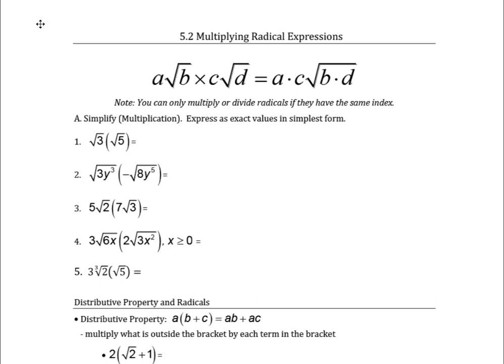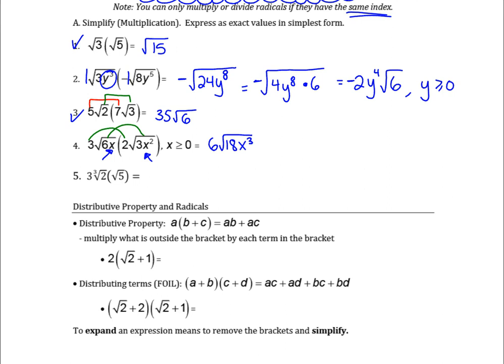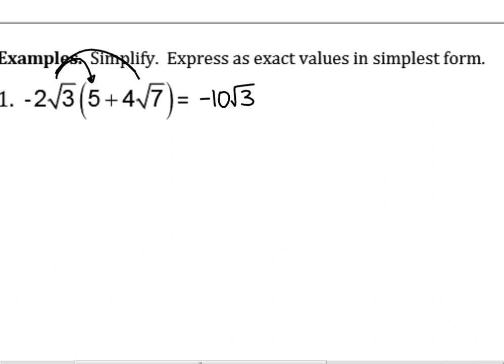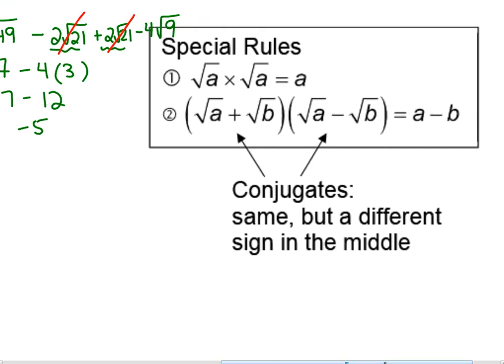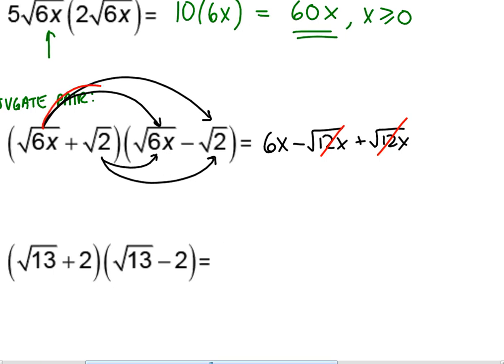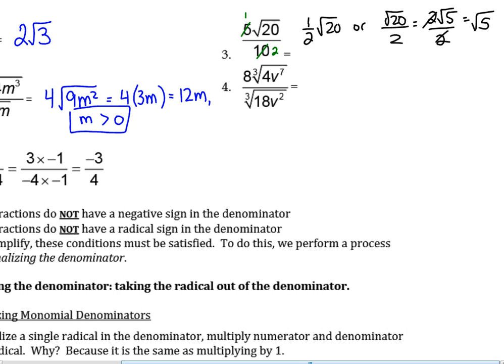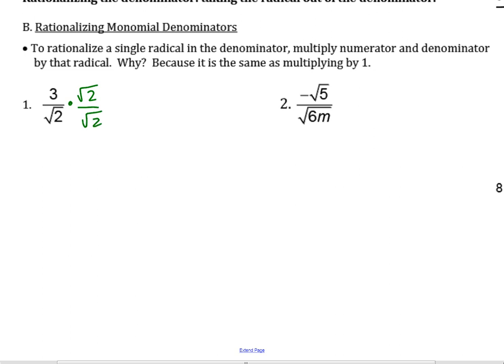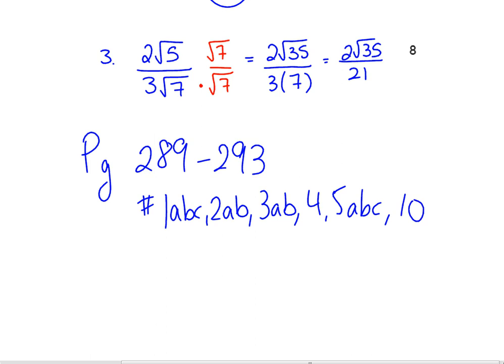Lesson 3 Multiplying and Dividing Radicals Part 1